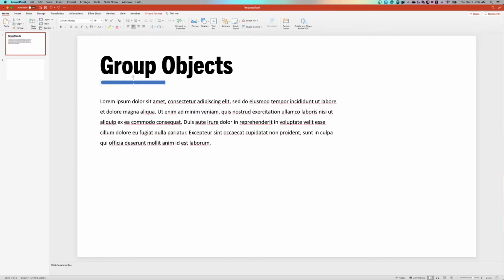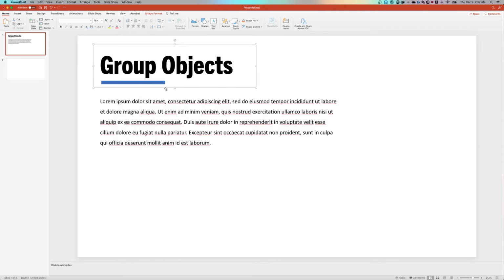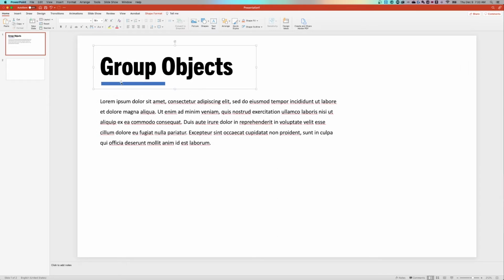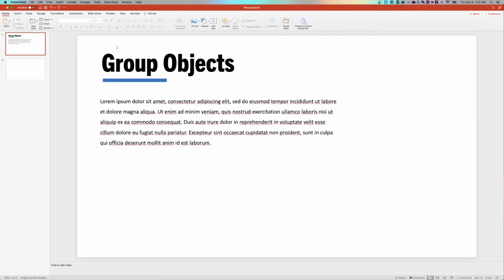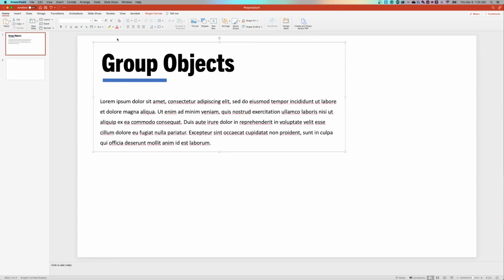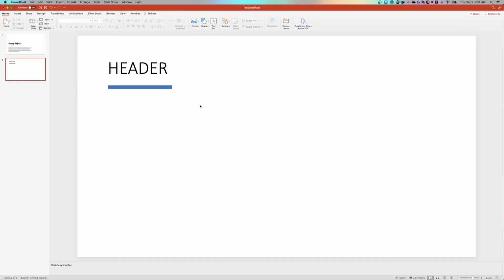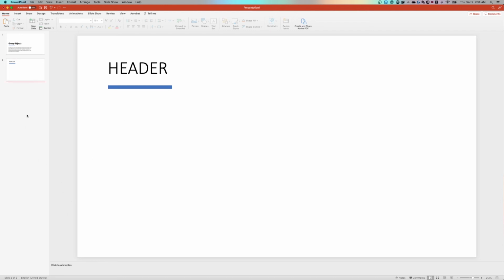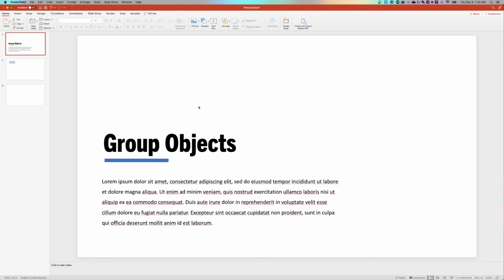How to Group Objects in Powerpoint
Learn how to group objects in PPT in this Powerpoint tutorial for beginners!